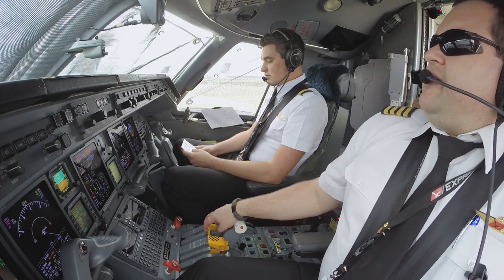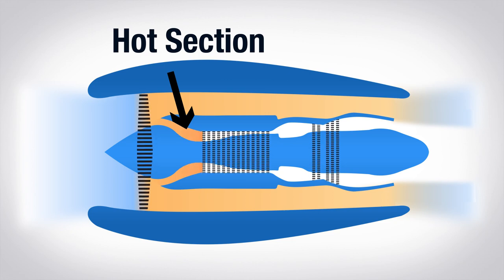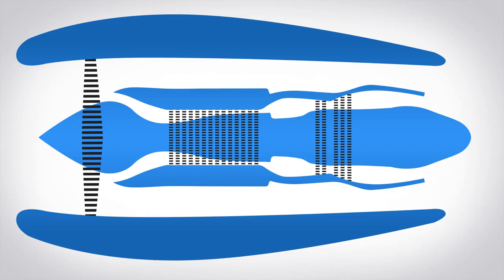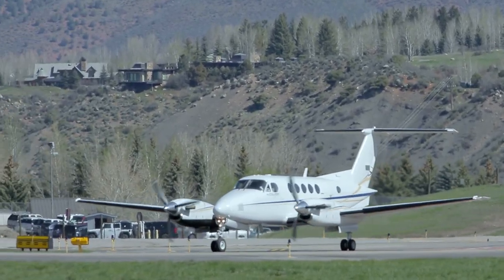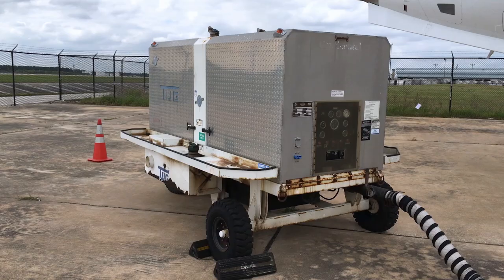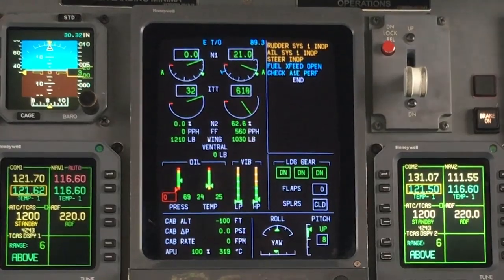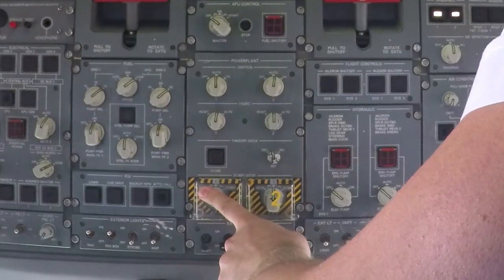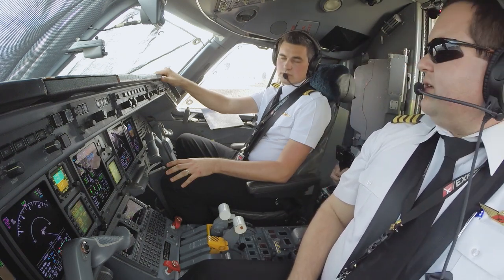How A Jet Engine Starts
What's it take to get a jet engine up and running? There are a few ways to do it, and we'll show each one.